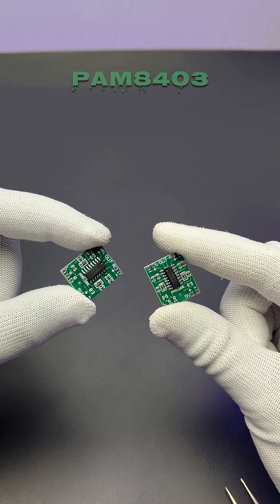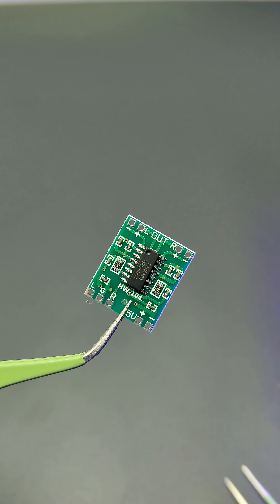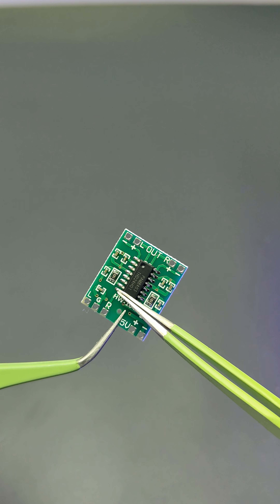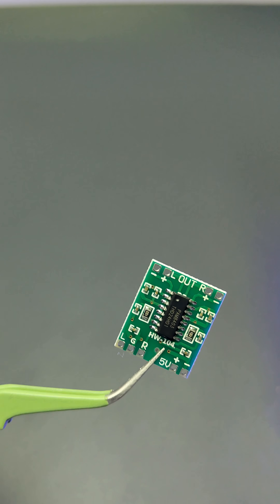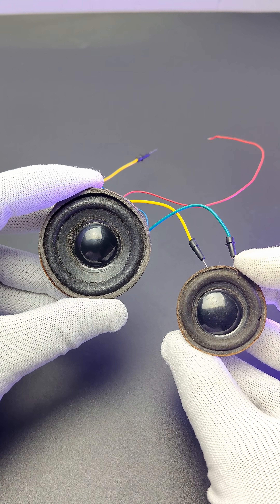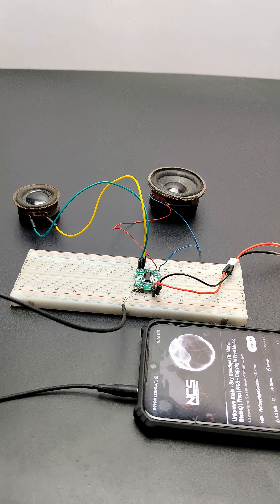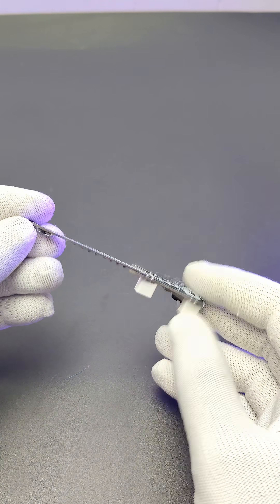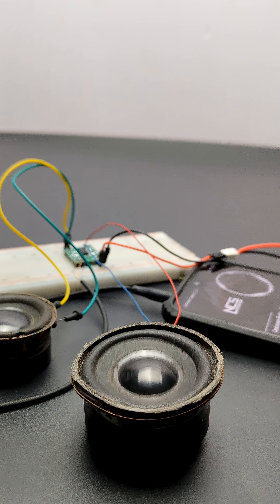PAM8403 Cheap and tiny Amplifier module tutorial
In this video, I’m going to show you how to use the PAM8403 audio amplifier module — a compact and efficient 3W stereo amp perfect for your DIY speaker projects. Whether you're working with Arduino, Raspberry Pi, or just want to power up small speakers, the PAM8403 is a great choice. Watch till the end for the wiring guide, sound test, and some handy tips!

PAM8403 amplifier module

PAM8403 audio amplifier

PAM8403 tutorial

PAM8403 wiring

PAM8403 connection

PAM8403 speaker amplifier

how to use PAM8403

DIY audio amplifier

PAM8403 circuit explanation

PAM8403 3W stereo amplifier

mini amplifier board

Arduino with PAM8403

low power amplifier module

portable audio amp DIY

PAM8403 audio project

amplifier module for DIY speakers

TPA3110 vs PAM8403

soldering PAM8403

PAM8403 audio quality test

best mini amplifier module